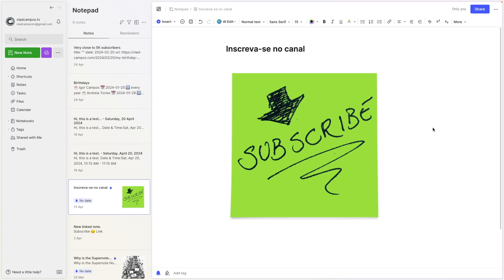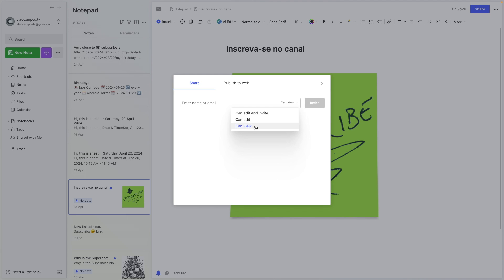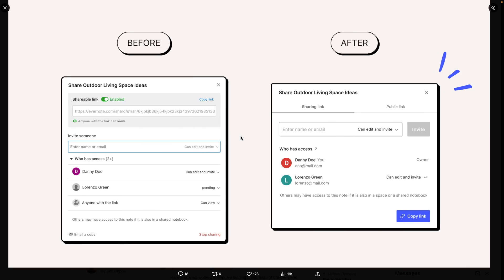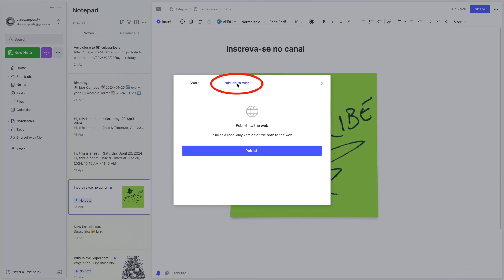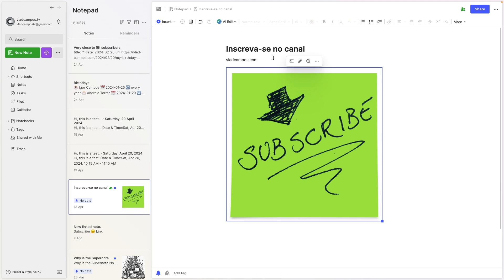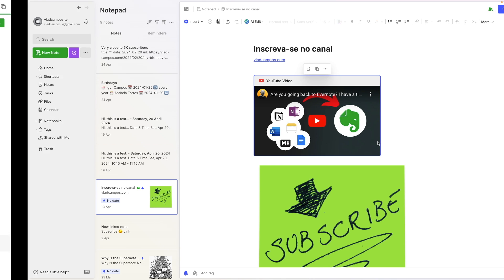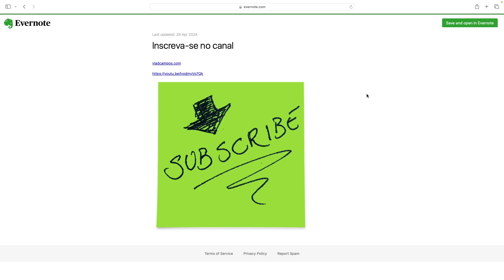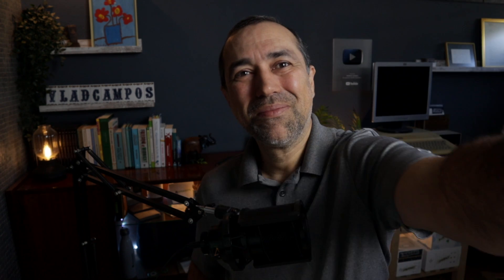Evernote has a 🎉 NEW Share menu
I am happy with the recent modifications made to Evernote's shared menu. It is now much clearer to the user what happens when creating a shared link. However, the publicly shared page still has a long way to go.